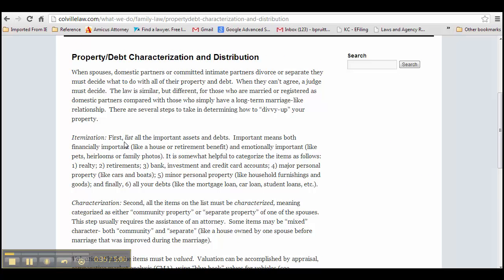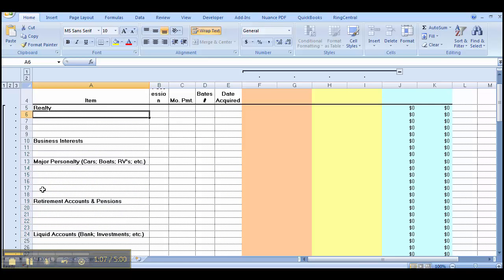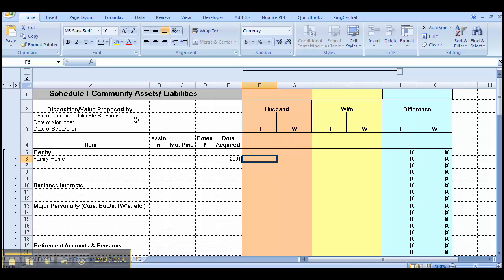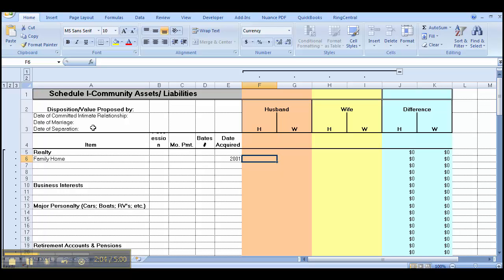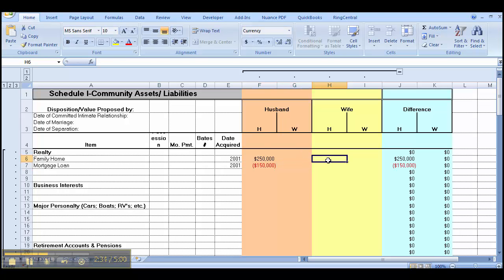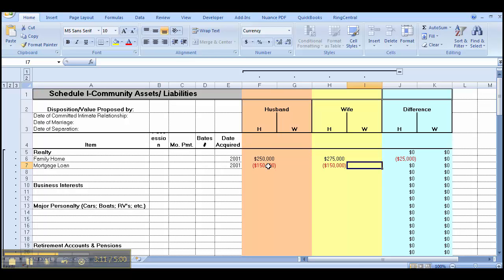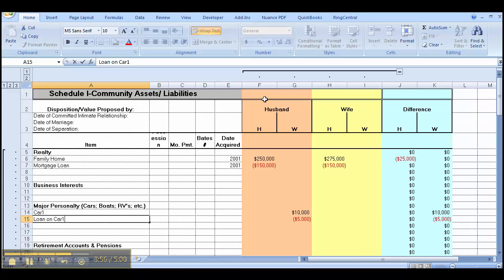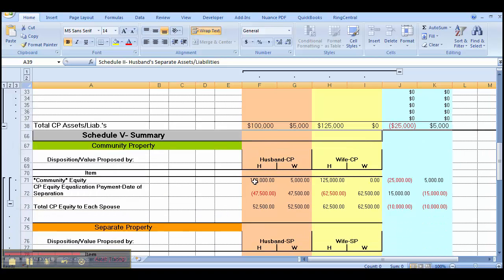Property and Debt Using a Spreadsheet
Using the Statement of Assets and Liabilities (SAL) spreadsheet to conduct the 5 steps of Property Distribuiton: 1) Itemization; 2) Valuation; 3) Distribution; 4) Characterization; and 5) Equalization.